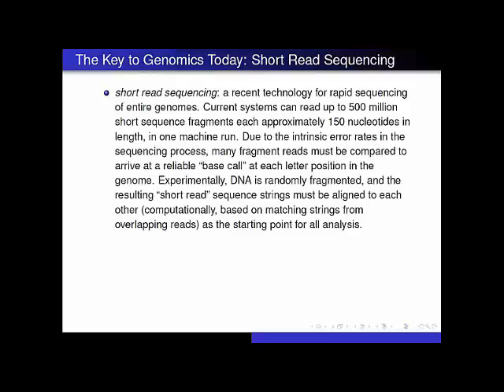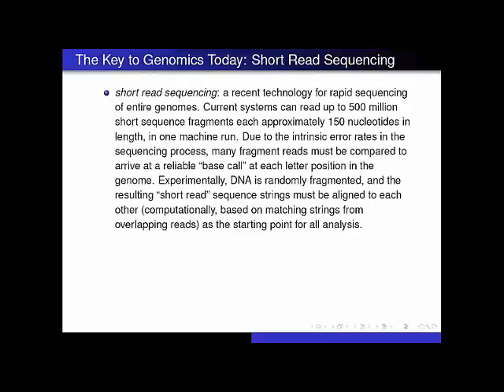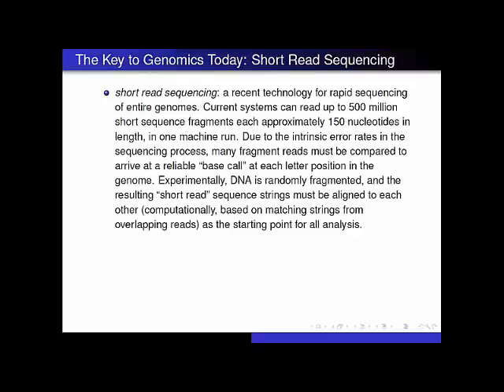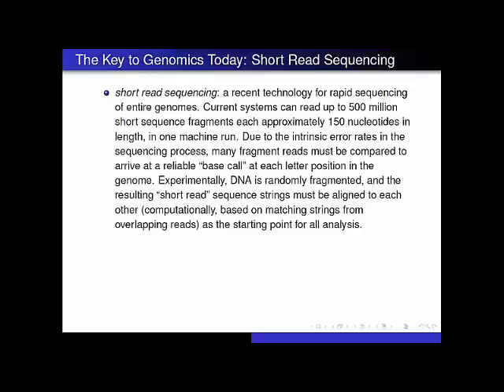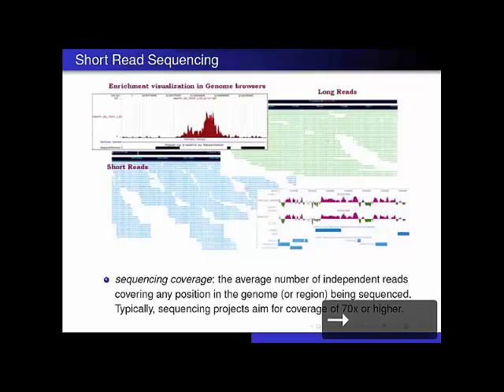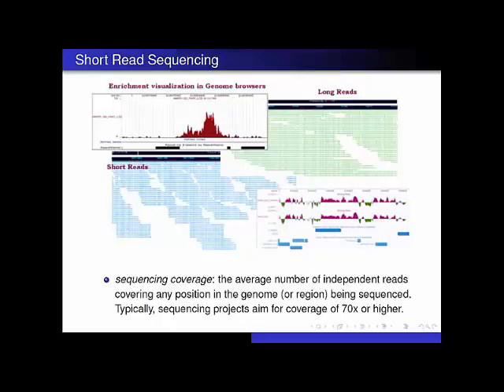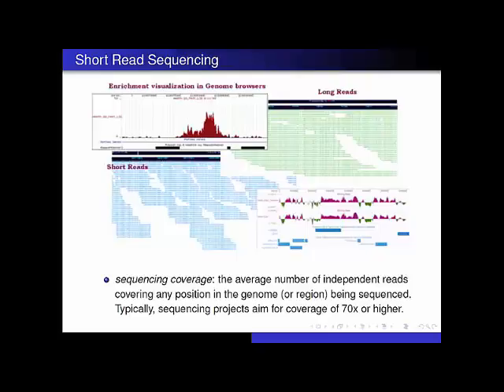genetics intro from Key to Genomics Today (Lec) - Intro to Bioinformatics (UCLA)